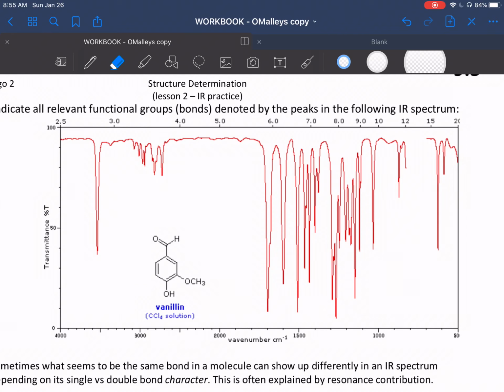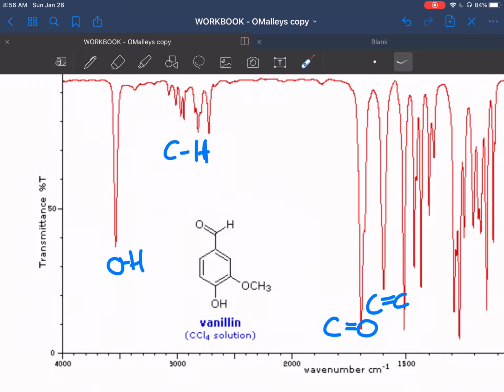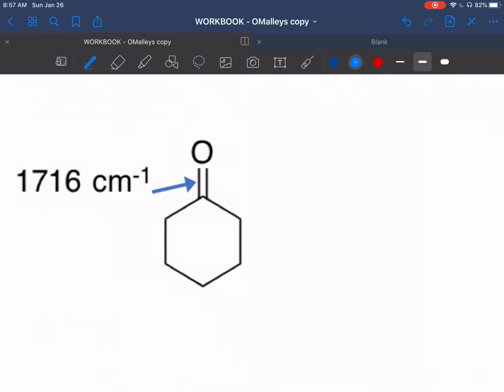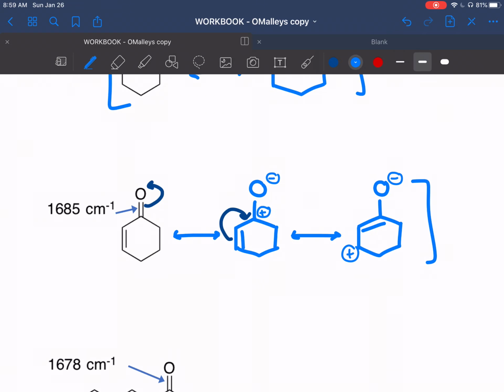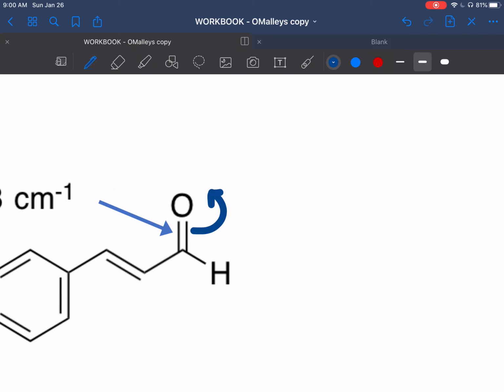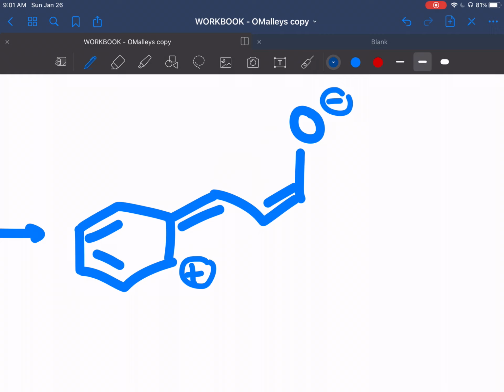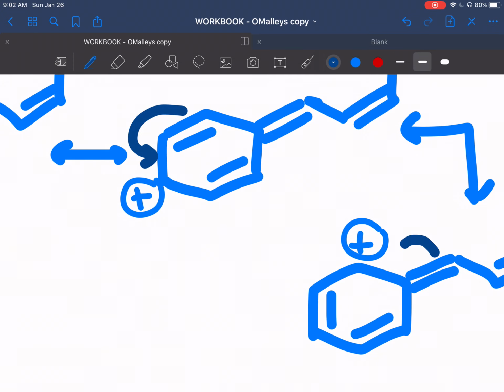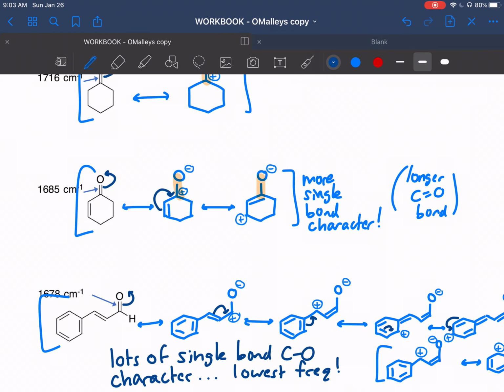Orgo 9.3 - IR spectroscopy and resonance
IR spectroscopy and resonance